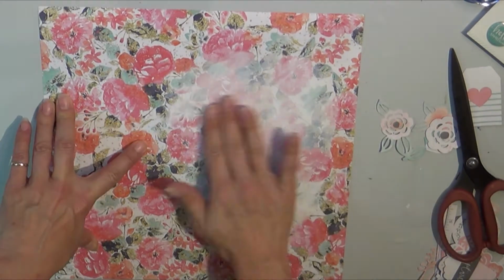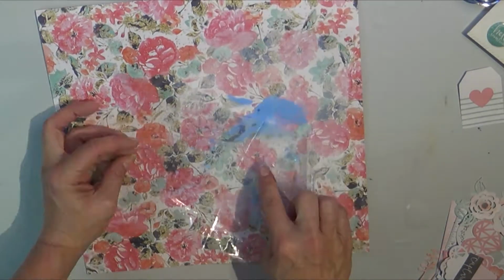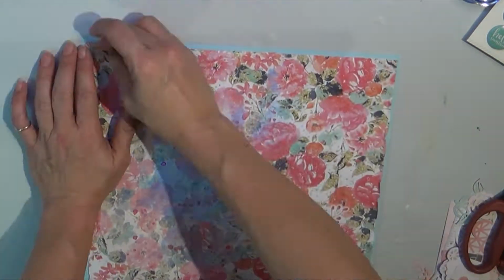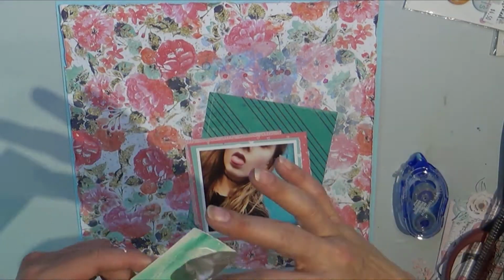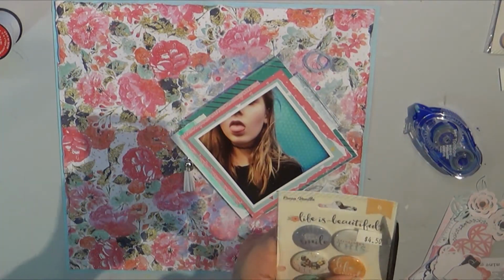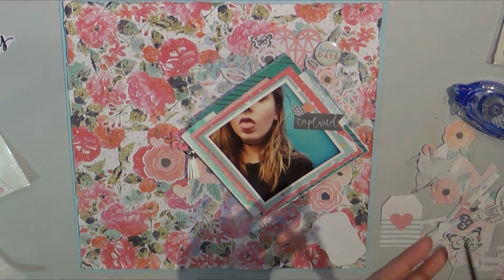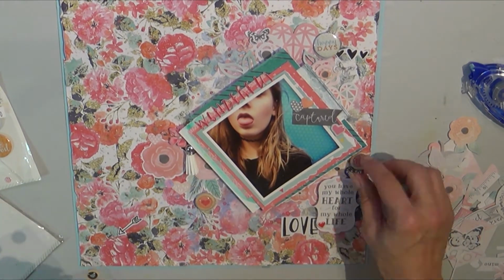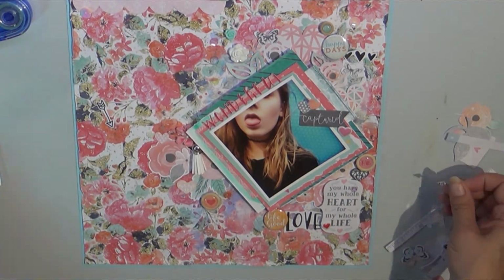Scrapbook Process 362: Wonderful